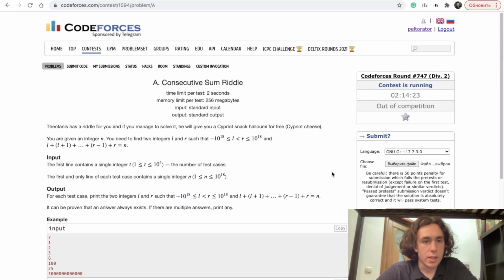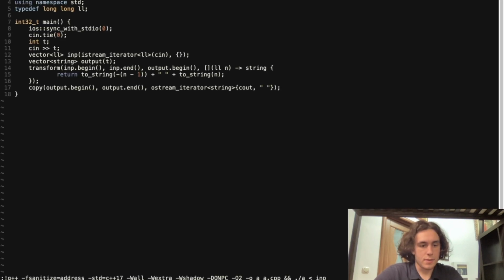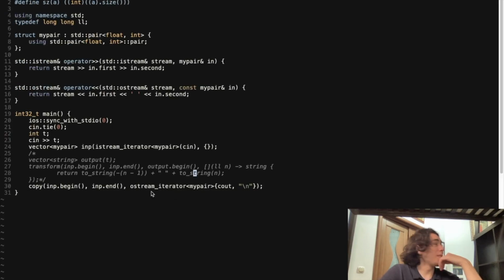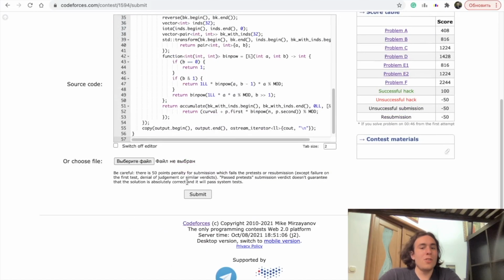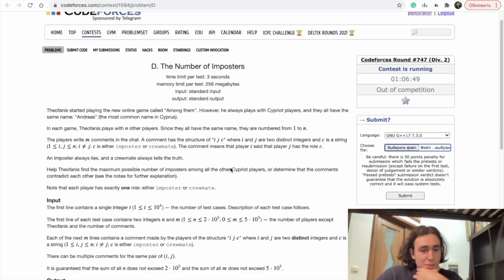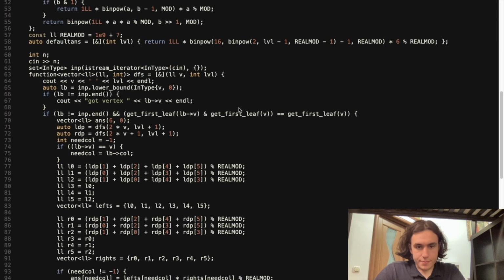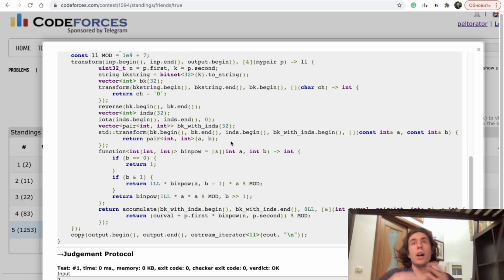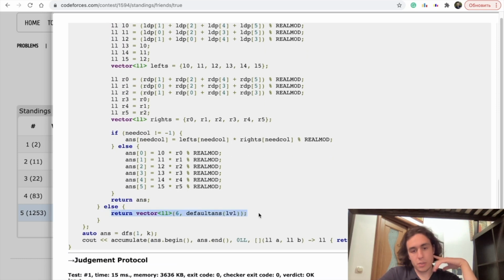Write a contest without using any loops challenge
Hi! This is a new kind of screencast. In this video, I'm solving codeforces round 747 (div. 2) but:
1) This is a highlight screencast, which means that there are only interesting parts of the contest and not a 2-hour long video.
2) It's something that I called a "challenge screencast". It means that there is a challenge that I need to complete during this contest. Today's challenge is "not use any loops (for, while e.t.c.) in your code at all".

If you're interested you may also want to check my videos on algorithms:

Chapters:

00:00 - Intro
01:00 - Problem A
08:23 - Problem B
21:03 - Problem E1
22:30 - Problem C
27:41 - Problem E2
36:47 - Rediculous problem analysis

Or peltorator at any platform